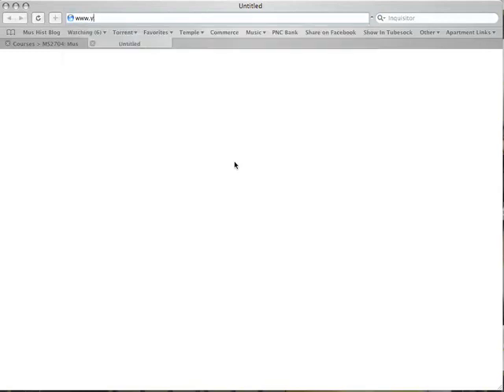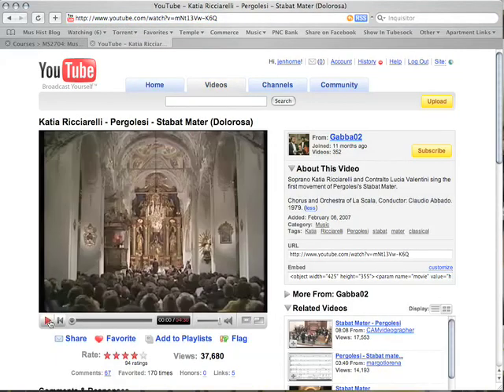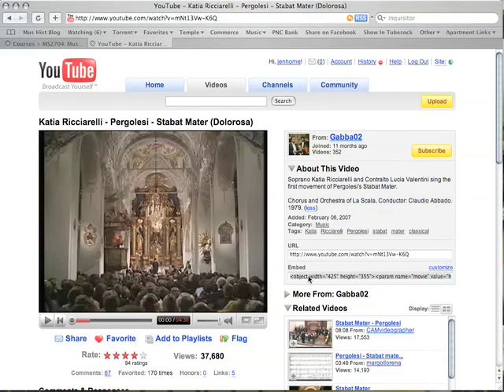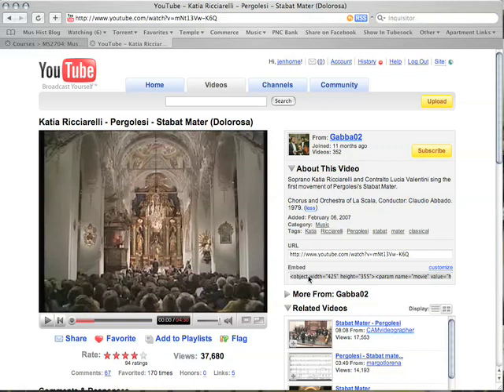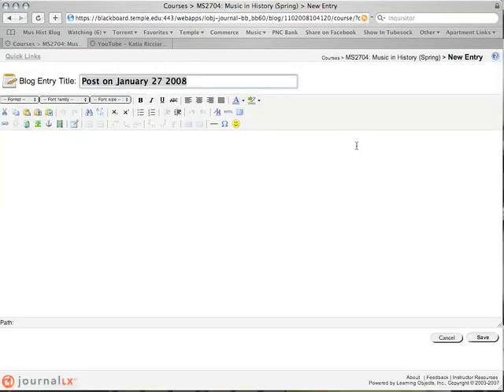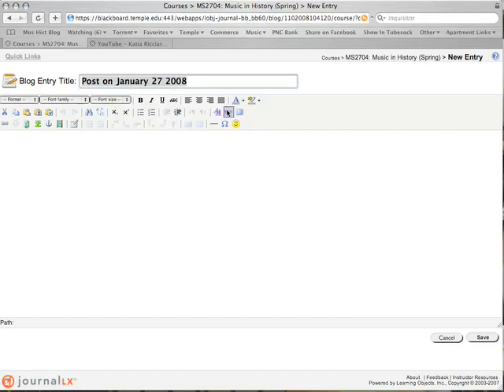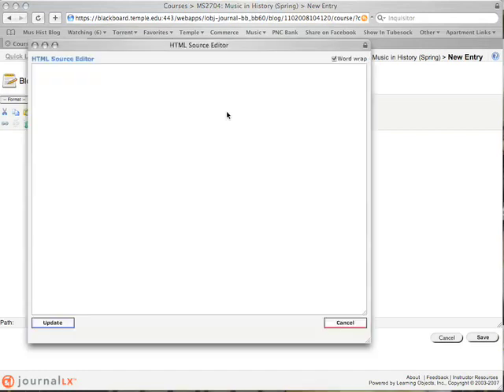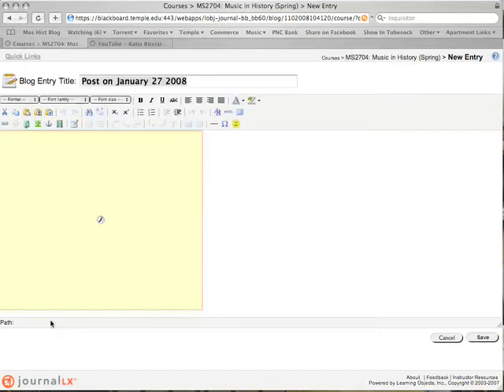Embed Youtube video in Blackboard Blog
This video shows you how to embed a youtube video into a blackboard blog.